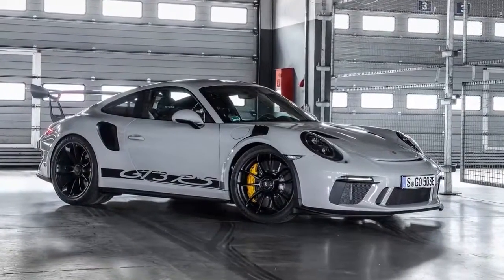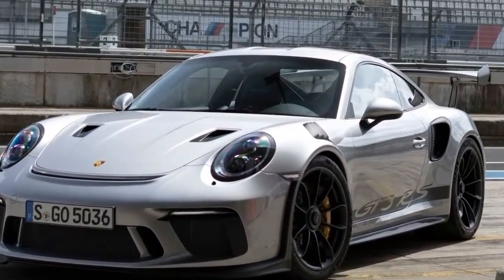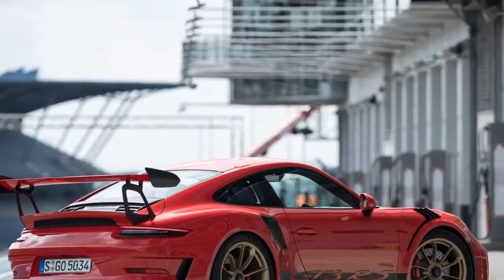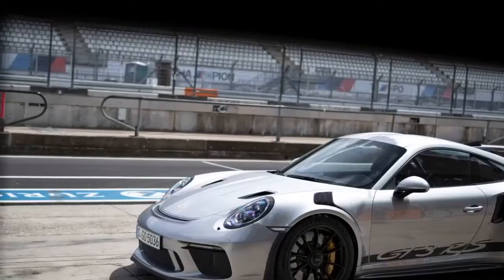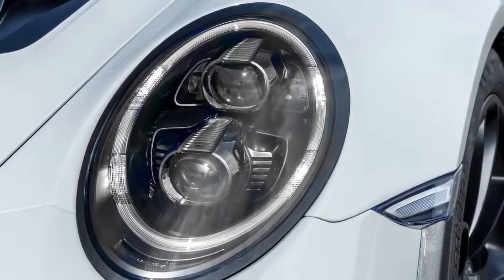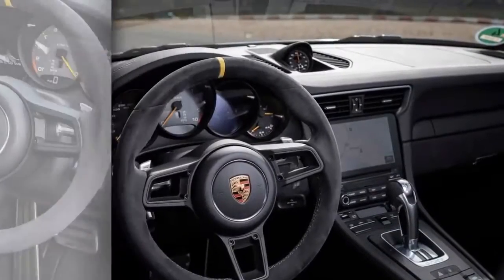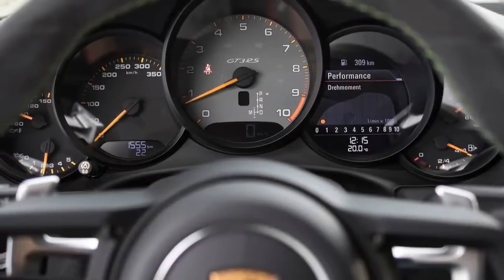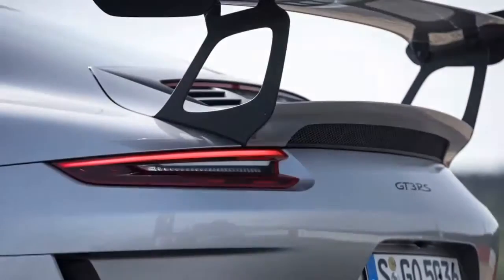2019 Porsche 911 GT3 RS | First Drive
We take our turn in the naturally aspirated Porsche 911 GT3 RS at the Nurburgring. Spoiler alert.it's basically a race car. Find us on your TV .

The new 911 GT3 RS comes from a great heritage: The direct predecessor of this high-performance sports car was Porsche's most successful RS vehicle to date .

2019 Porsche 911 GT3 RS Features – (520 hp THE MOST TRACK-READY 911 YET) - Debuting at Geneva Auto Show 2018 A clear focus on motorsport: the .